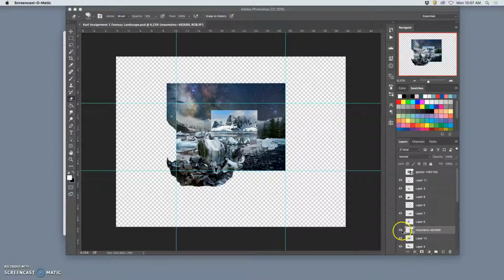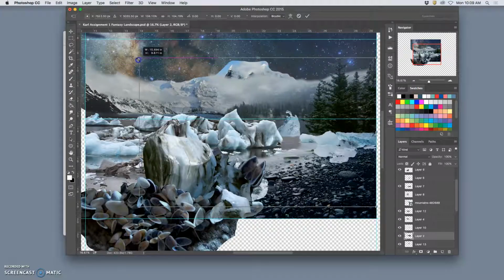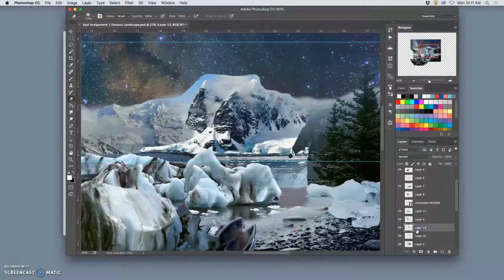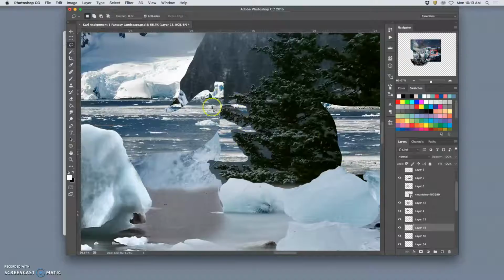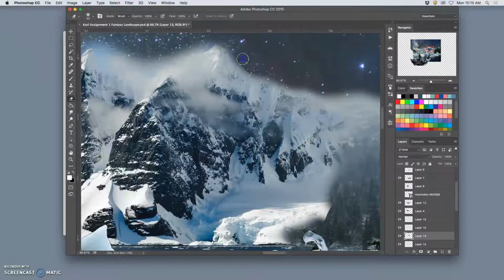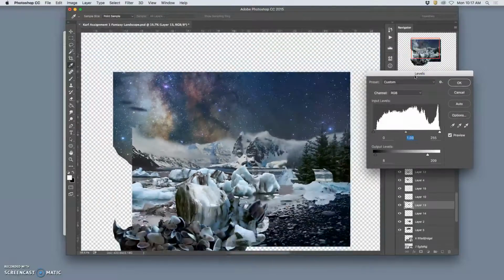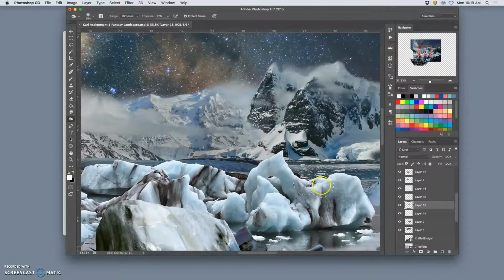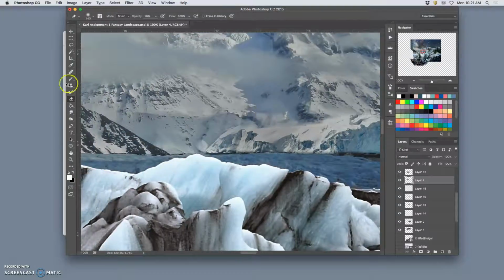8 Filling in Patches of Weakness